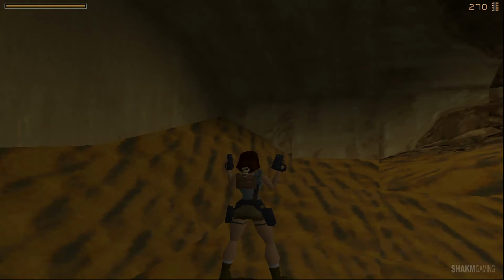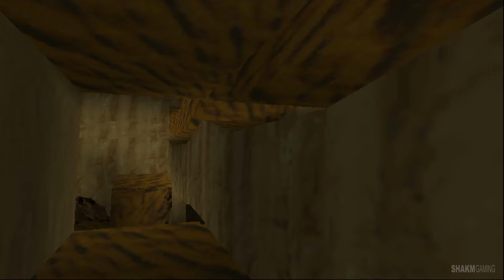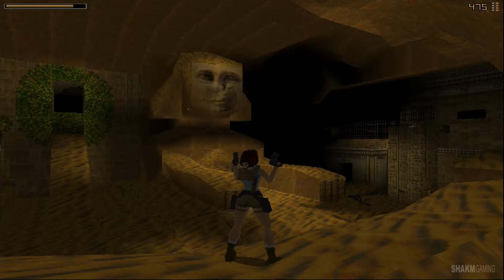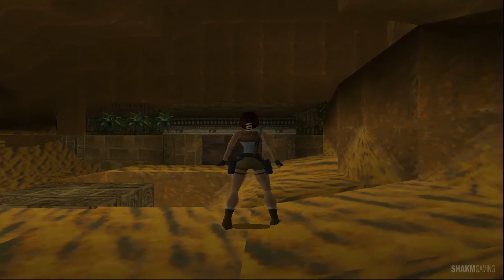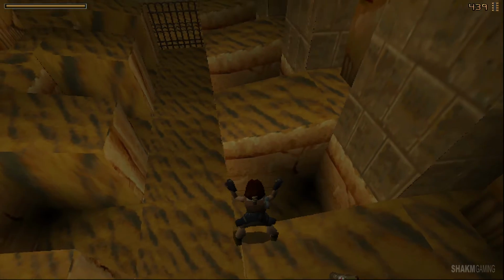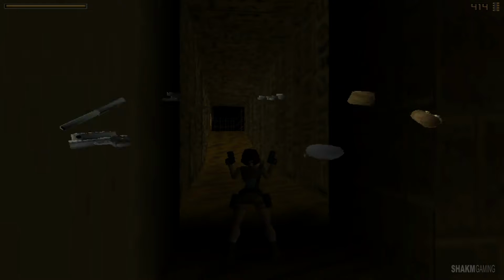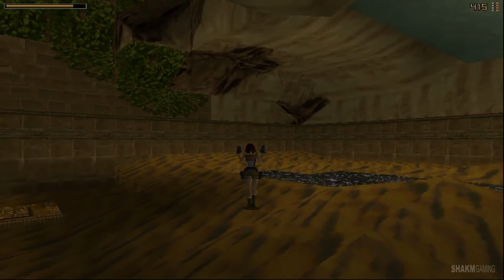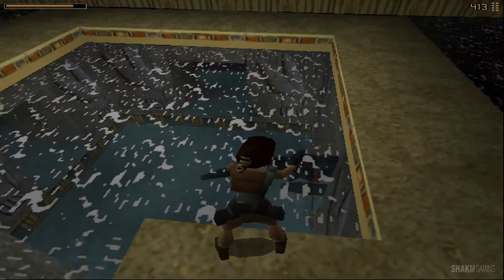City of Khamoon - Tomb Raider 1 (1996 original) - Part 13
The original 1996 game that started it all! Adventurer Lara Croft has been hired to recover the pieces of an ancient artifact known as the Scion. With her fearless acrobatic style she runs, jumps, swims and climbs her way towards the truth of its origin and powers - leaving only a trail of empty tombs and gun-cartridges in her wake.

🤔 NEW HERE? 🤔
Hi! I enjoy all different genres of gaming, but if I had to choose just a few it would be story driven rpg's, adventures and squad based strategy games. This channel is aimed at mature audiences considering some of the game themes, but I keep my commentary family-friendly. I'm mostly laid back and tend to think out loud, as if playing next to a friend.

My 2020 PC Tomb Raider 1 (1996) Gameplay Walkthrough Lets Play will feature the Full Game for Lara Croft (protagonist), including all the levels in Peru (Caves, City of Vilcabamba, Lost Valley, Tomb of Qualopec), Greece (St. Francis' Folly, Colosseum, Palace Midas, The Cistern, Tomb of Tihocan), Egypt (City of Khamoon, Obelisk of Khamoon, Sanctuary of the Scion) and Atlantis (Natla's Mines, Atlantis, The Great Pyramid). This complete playthrough  includes a Review, Strategy Beginner's Guide, Tips and Tricks, Reaction, Theme, OST, Soundtrack, Cinematics, Cut Scenes and more until the ending of the single player campaign story.

Tomb Raider 1 is a third person action adventure exploration shooter, developed and released by Core Design / Eidos Interactive (release date October 25, 1996), for the Sega Saturn, PC (MS-DOS) and the PlayStation.